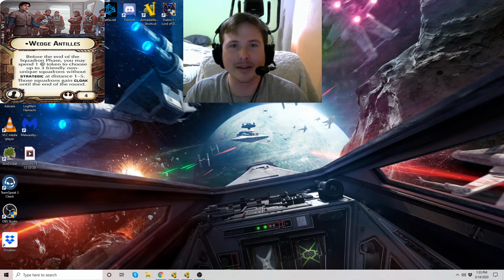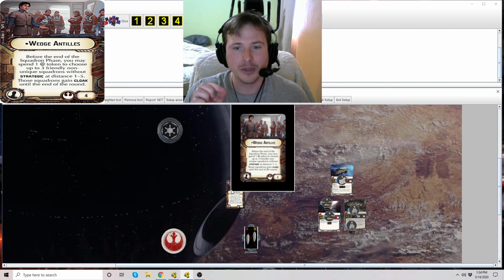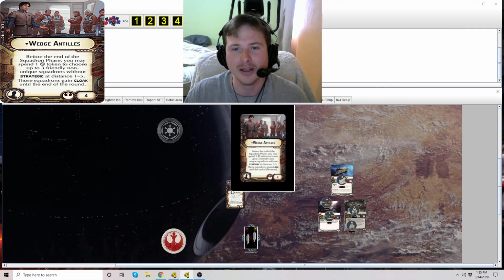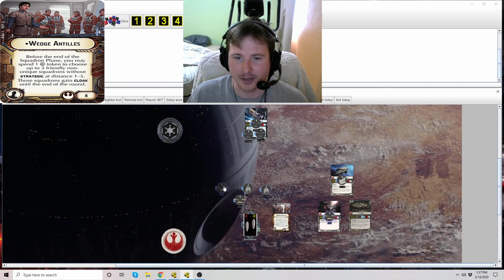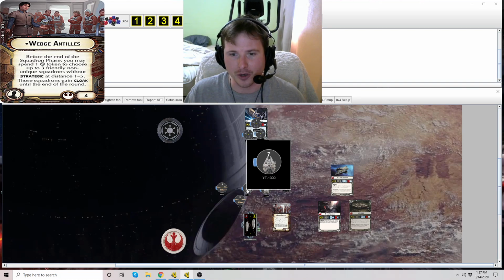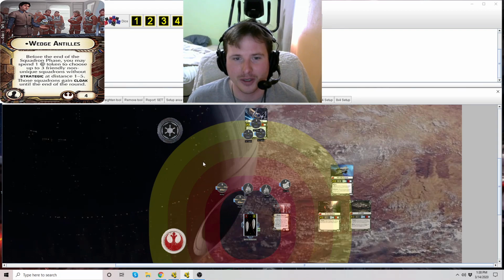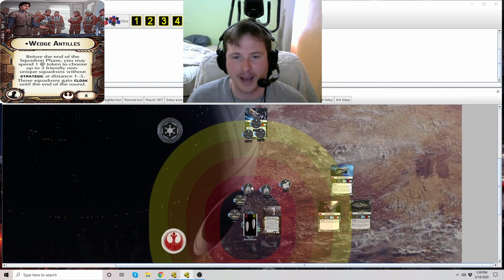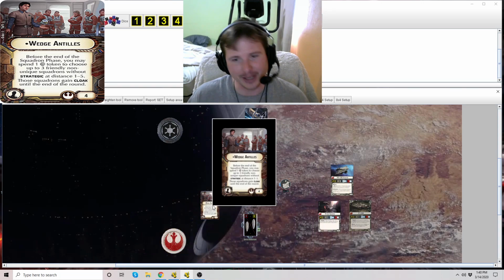How-to use Officer "Wedge Antilles" - Star Wars Armada Explained (SWAE)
How to use the Officer Upgrade "Wedge Antilles" in Star Wars Armada.